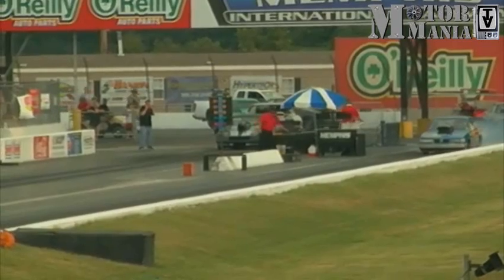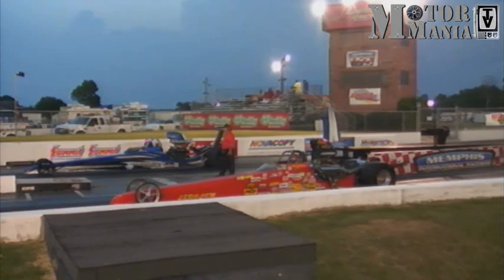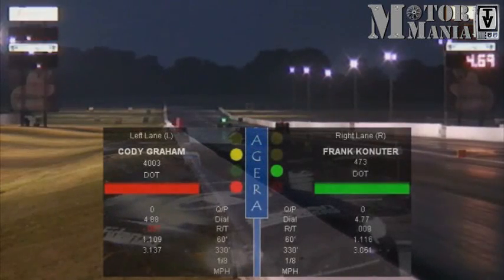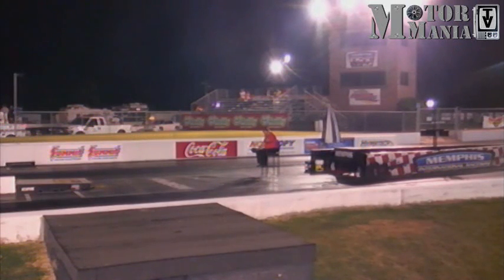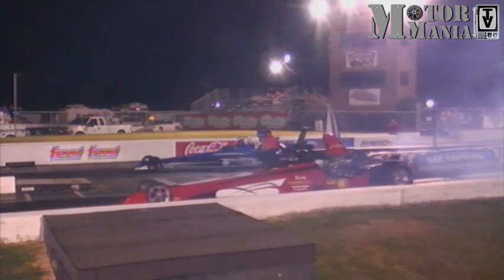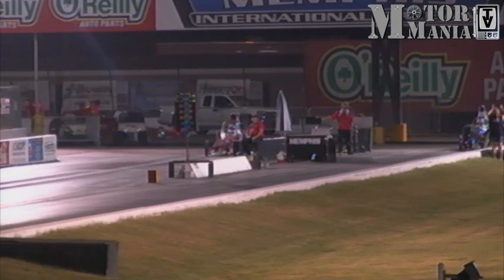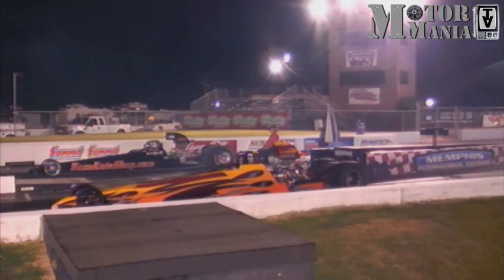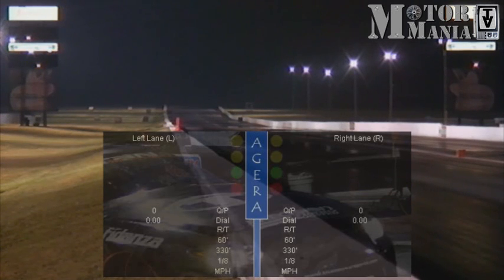Dixie House Cafe $50K Saturday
This is the Saturday race that combined both the Sunday $10K and Saturday $50K race into one from Memphis International Raceway.  The winner was awarded $40K for the win.